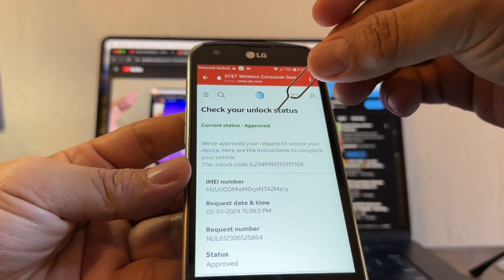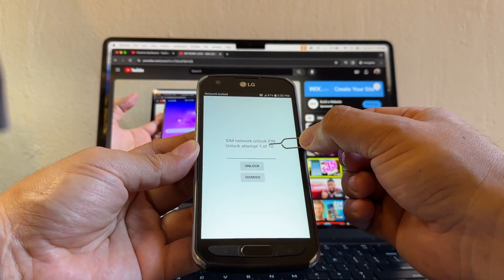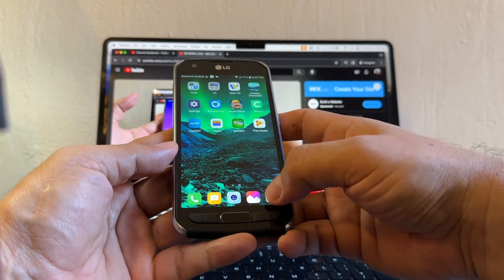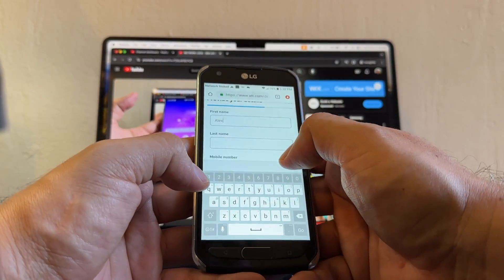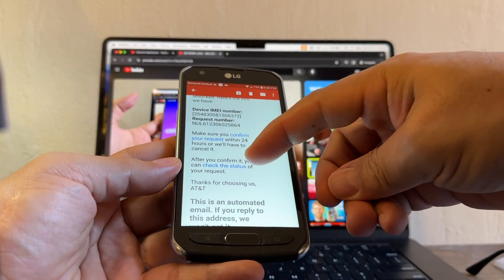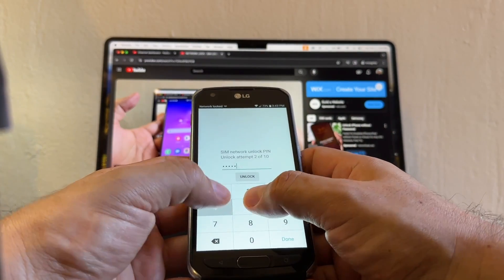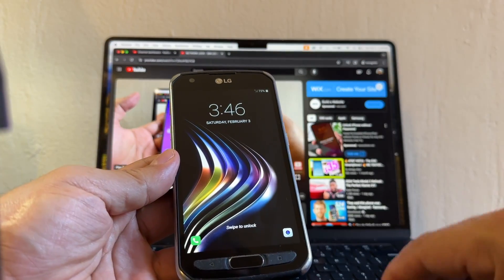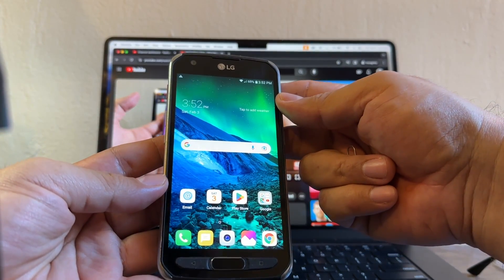How to Network Unlock Any Android Phone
I will show you how to network unlock any Android phone. In this video we will unlock an LG X venture or LG H700 Android phone locked to AT&T.
You might have to setup the APN settings on your Android device in order to work correctly on your new carrier.

Network locked
Some network locked Android phones comes with an unlock application, always try the unlock app first. You can also try The AT&T Unlock Portal

You can find the IMEI of your device by dialing this on the phone app:
Or you can find the IMEI here:
Settings - General - About - Status

If your carrier approves your unlock request it will send you a SIM network unlock PIN, you only have
10 unlock attempts, if you burned all those 10, your phone will become Hard Lock, that means your phone will be permanently locked to the original carrier.

After entering the right Unlock PIN Code you should see the following message:
"SIM Network unlock successful"

Good luck!